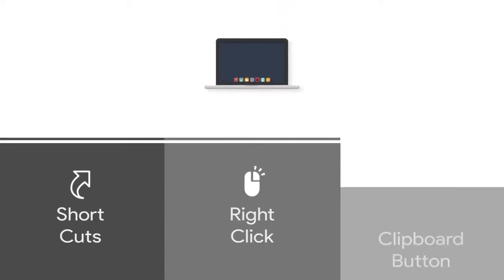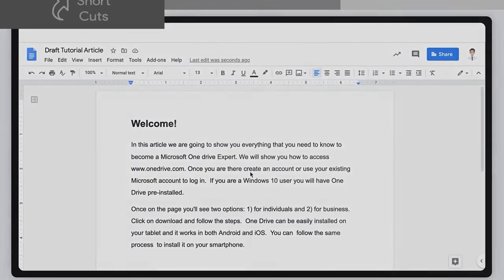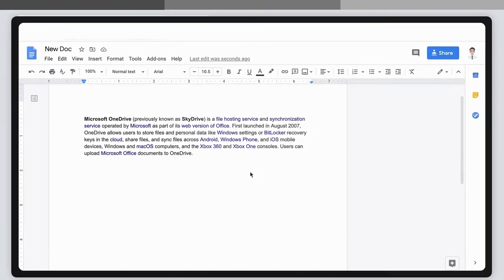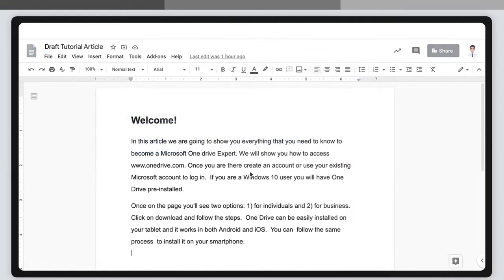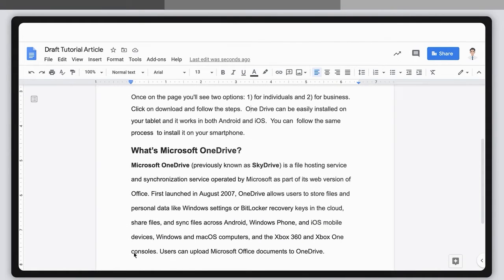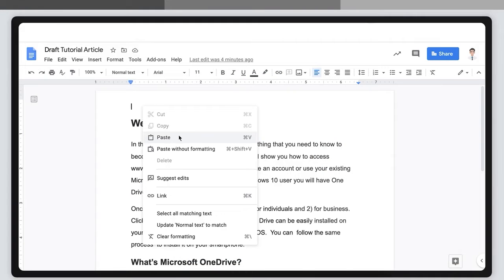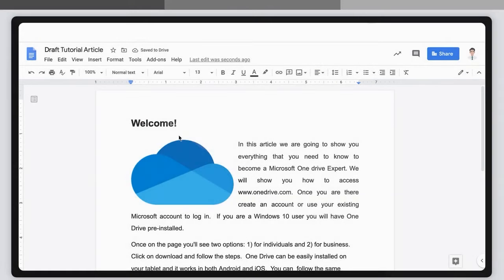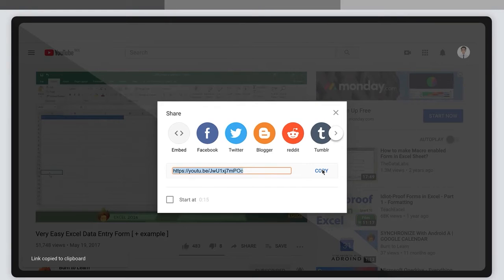How to COPY and PASTE text & images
RECOMMENDED READING:
Windows 11 For Seniors Made Easy: Who Needs Tech Support?

ACCESSIBILITY
Display settings
Keyboard functions
Magnifier
Mouse settings
Narrator
Keyboard

Email programs
Email attachments
How to handle spam
Phishing schemes
Safe email practices
Web-based email

HARDWARE
Displays
Solid State and Physical Hard Drives
Keyboards
Memory
Mice

INTERNET
Web Browsers:
Google Chrome
Mozilla Firefox
Vivaldi
Connection types:
Cable modem
Dial-up
Safe surfing
Search engines
Settings

SECURITY
Anti-spyware software
Anti-virus software
Hardware Firewalls
Online banking
Online shopping
Software Firewalls
Windows Update

SOFTWARE
Financial